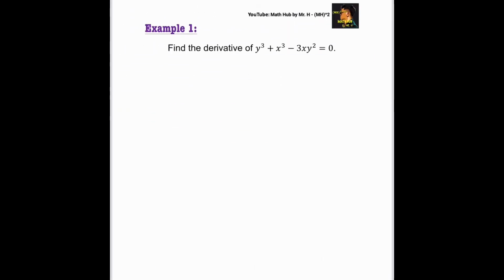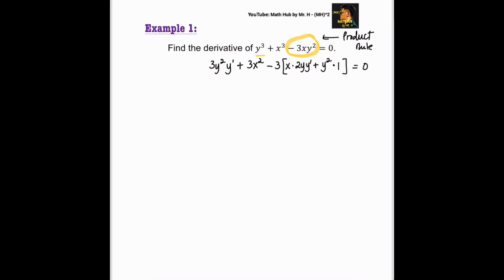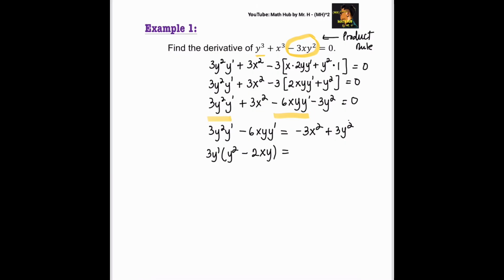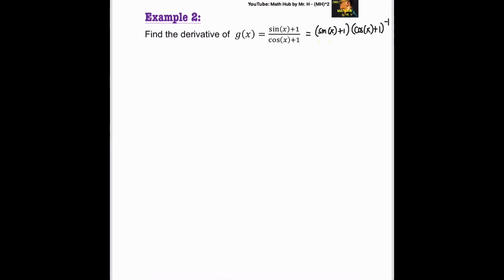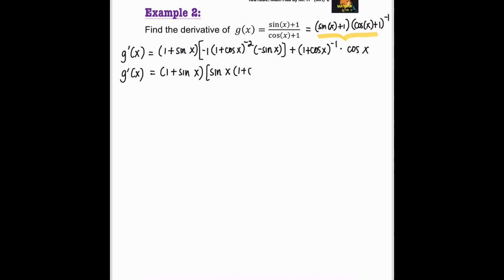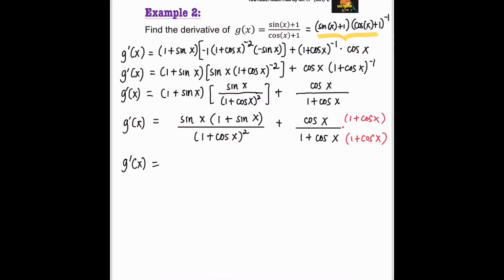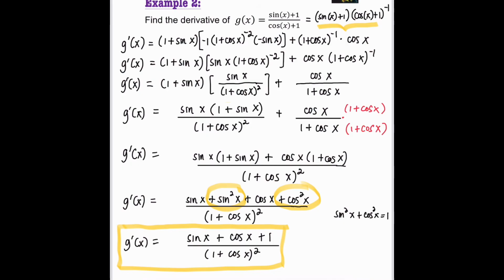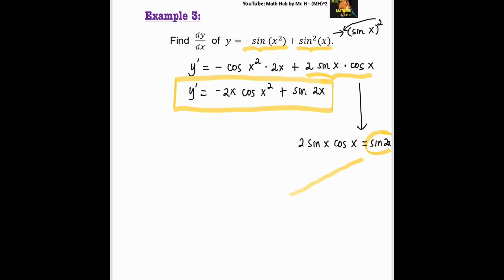Derivatives - More Examples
Here's another set of hard examples about differentiation.

(Equations of Tangent and Normal Lines)

(Derivatives using the First Principle)